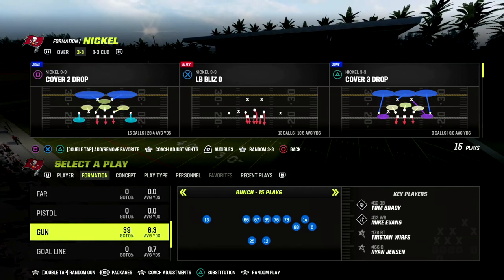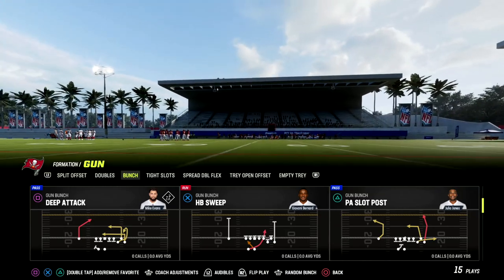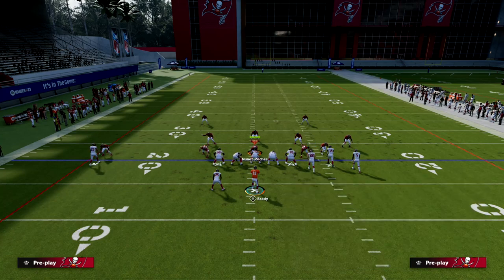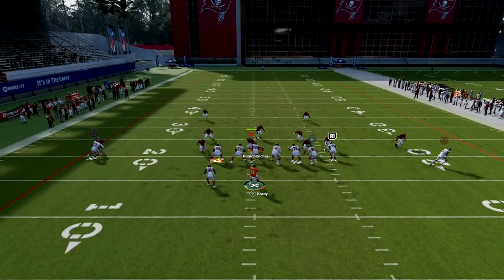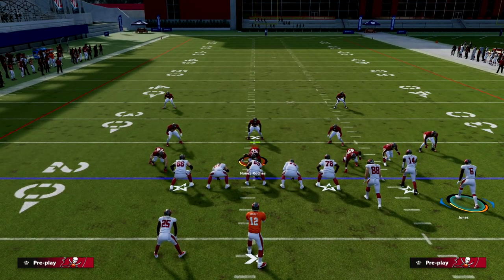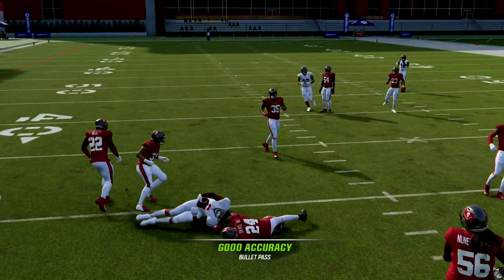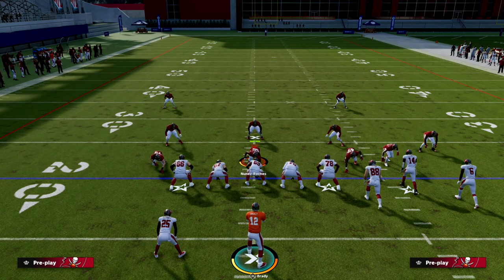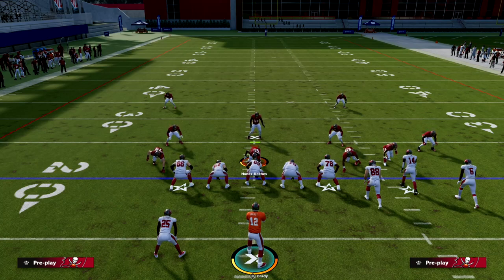The BEST Way To Attack The Current Defensive META| Madden 23